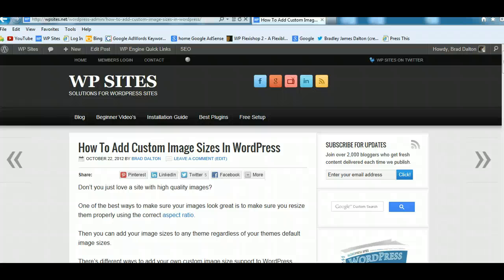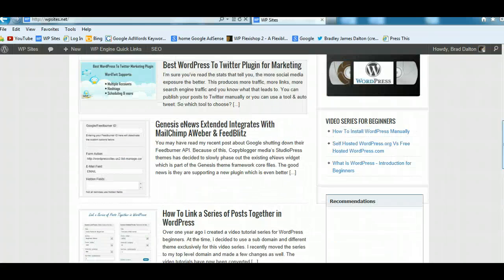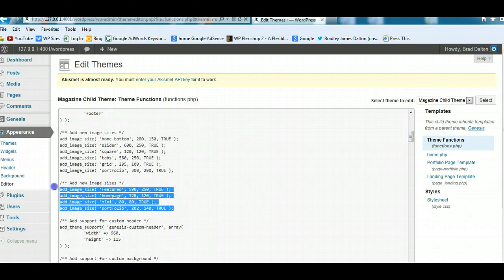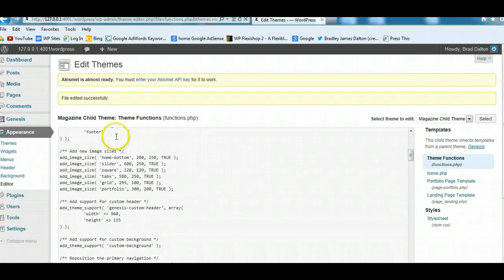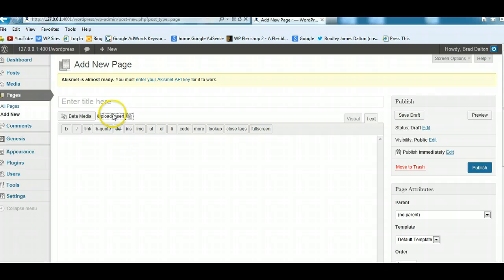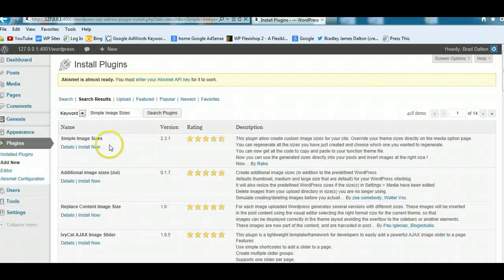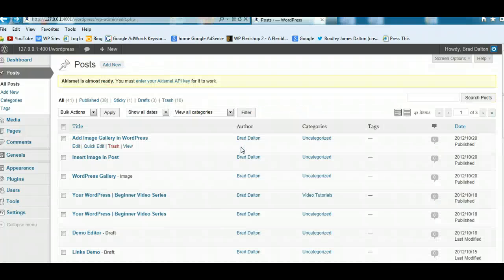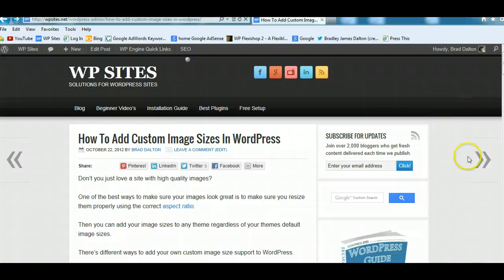Add Custom Image Sizes in WordPress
Basic Step by step tutorial about how to easily add your own custom image size to your WordPress theme.